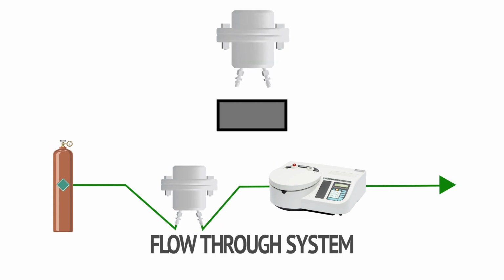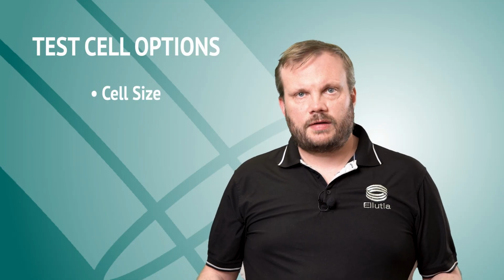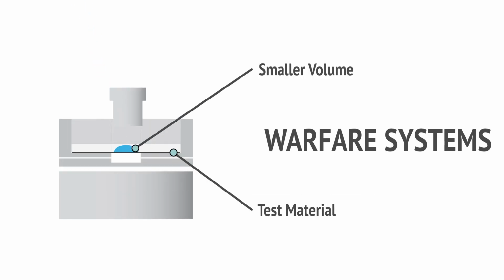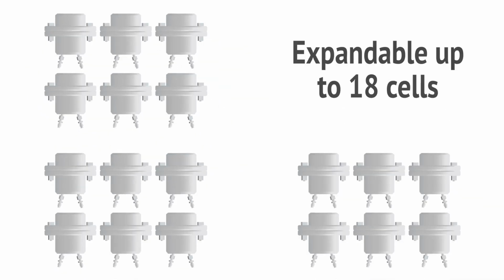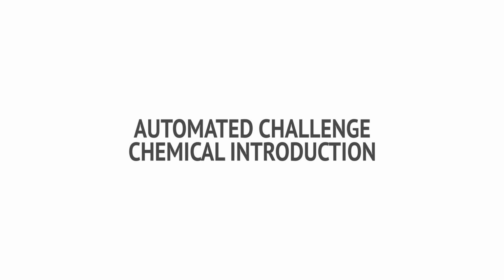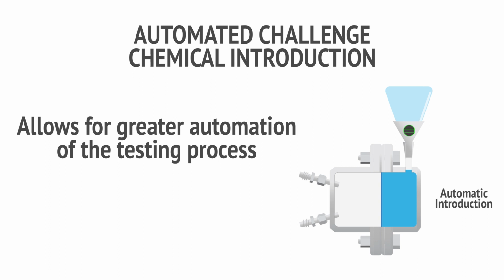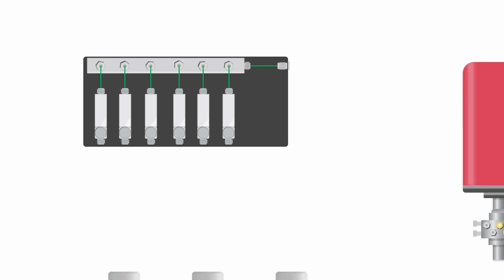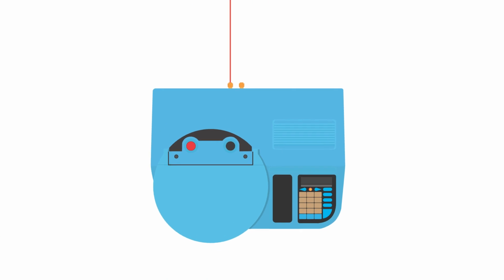Glove Permeation Testing | What Makes Up a Permeation Testing System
Curious about the testing process for rubber gloves? This video offers  an insightful walkthrough of a permeation testing system, offering a detailed exploration of its various components and customisation options to meet diverse permeation testing requirements. Join us as we delve into the key aspects, including different cell types, challenge chemical introduction, and the versatility of customisation.

Starting with the fundamentals, we will discuss the essential components that comprise a permeation testing system. From specialised test cells to chemical introduction and gas chromatograph detectors, we'll explain the purpose and function of each element, unveiling how they work together to evaluate the permeation resistance of rubber gloves accurately.

We will delve into the customisation options available in permeation testing systems. These systems can be tailored to accommodate different permeation testing needs, allowing for flexibility and adaptability. Whether it's adjusting the quantity of test cells, incorporating automatic challenge chemical introduction for precise control, or exploring various cell types for specific applications, we will provide insights into the diverse customisation possibilities.

ℹ️ To learn more about glove permeation testing systems: visit our

ℹ️ To learn more about Ellutia and our testing solutions, please